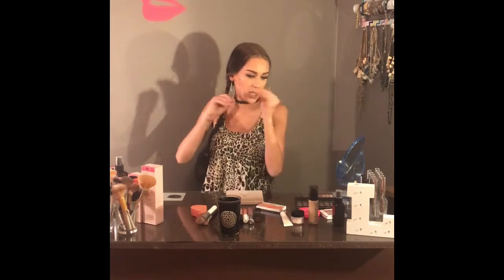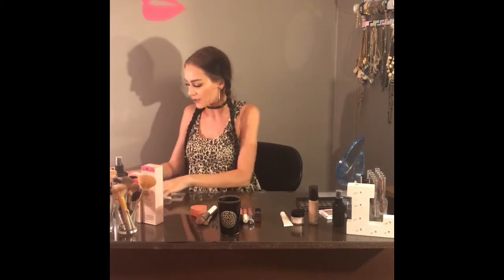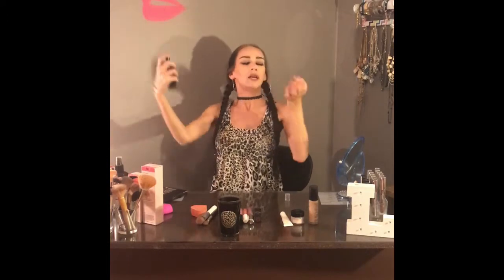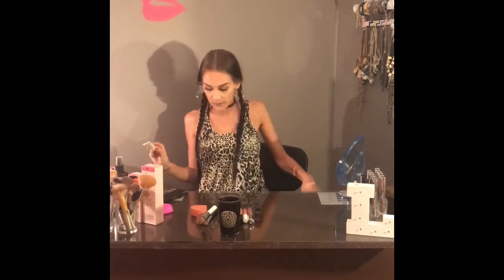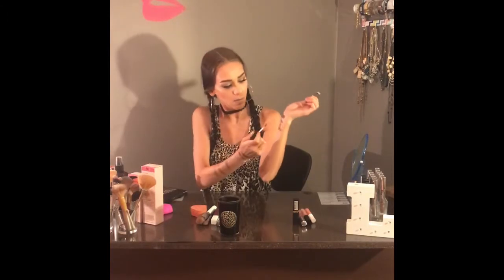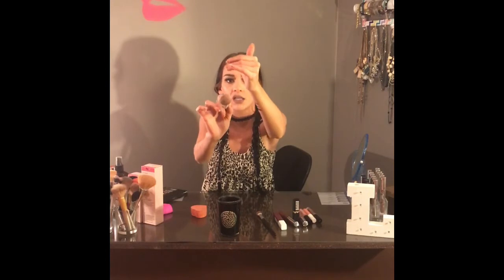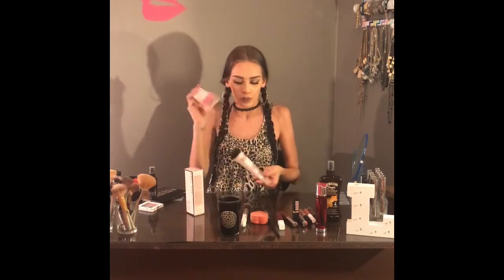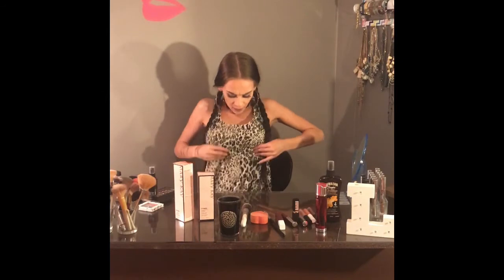June & July Favourites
Hello everyone ☺️ This is everything that I am loving this month , lotsss of my favourite stuff to share with you guys 😘